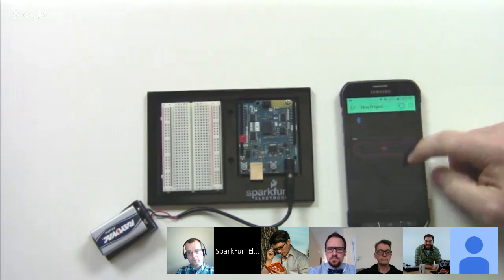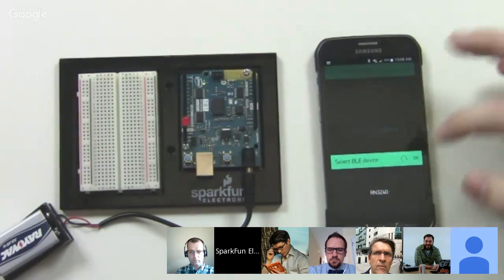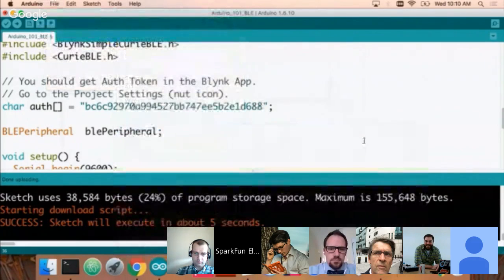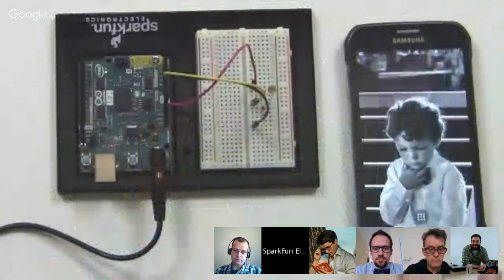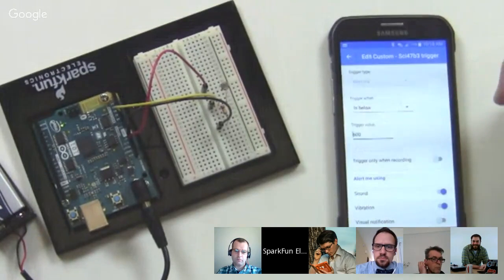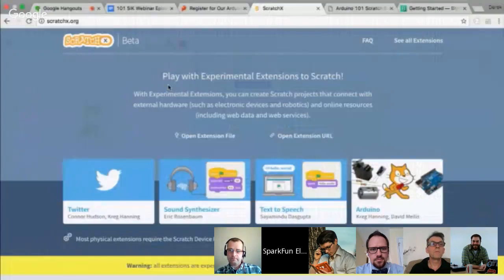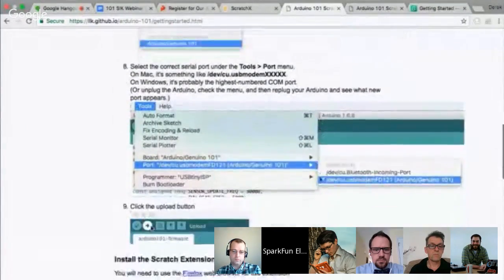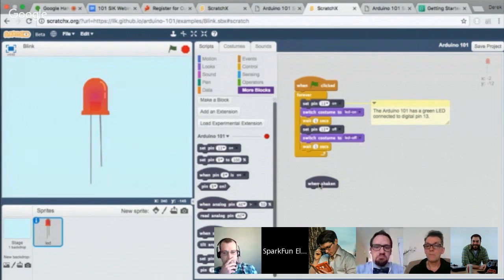IoT Classroom Fun with the Arduino 101 SparkFun Inventor's Kit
Register to win an Arduino 101 Lab Pack for your classroom

You discovered all there was to know about the Arduino 101 in our first webinar. In our second webinar, we are going to explore how the 101 can give you entry level approachability in the classroom.

Find out how you can get the flexibility and reach you need for a variety of topics with the 101. Also, learn how you can work with SparkFun to help jumpstart professional development in your school district. Tune in for all of the details!